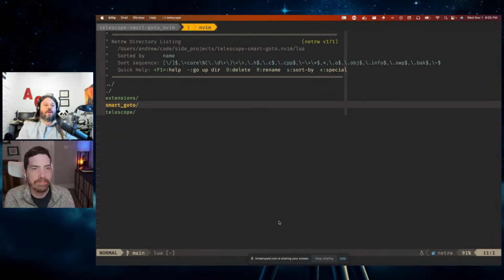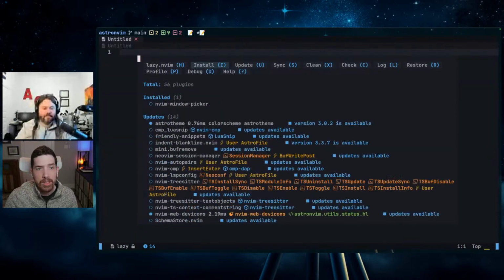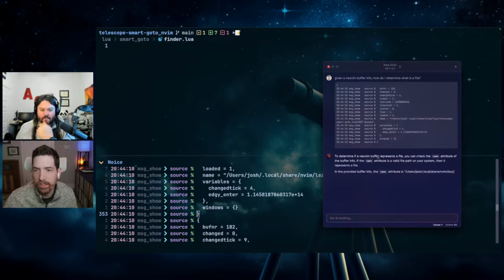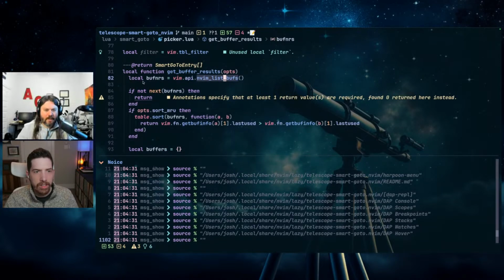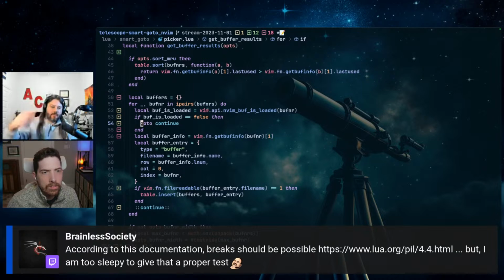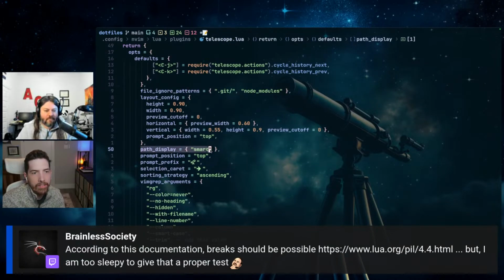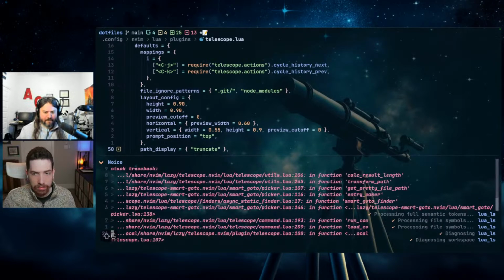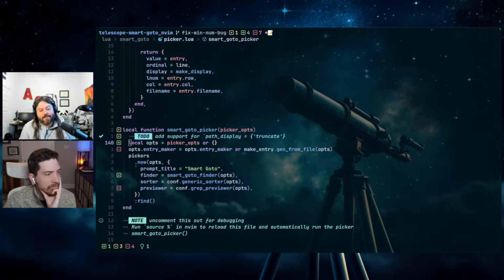telescope-smart-goto.nvim with Josh Medeski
First live stream on YT! Hello!